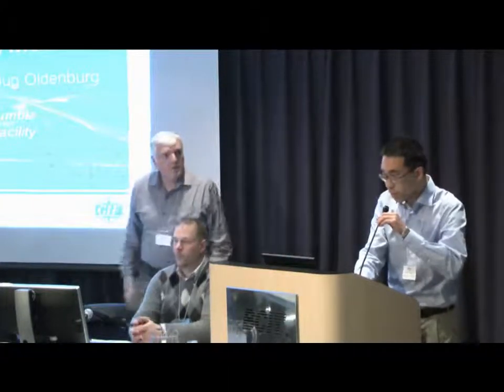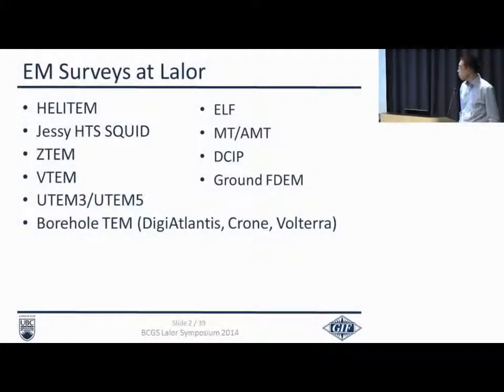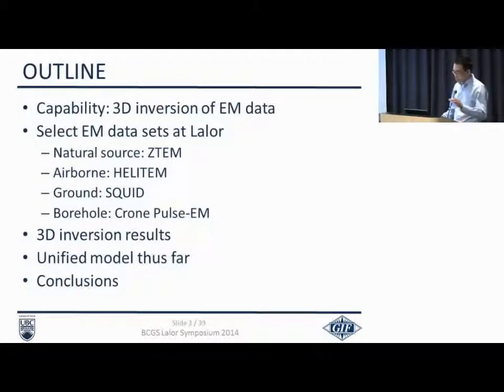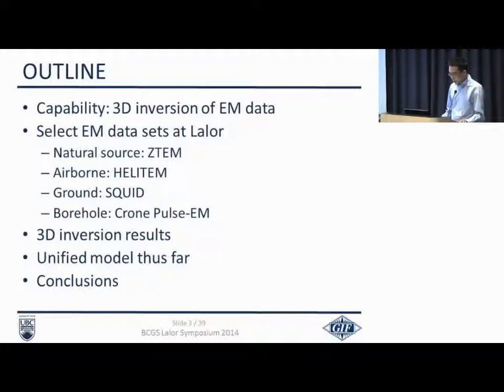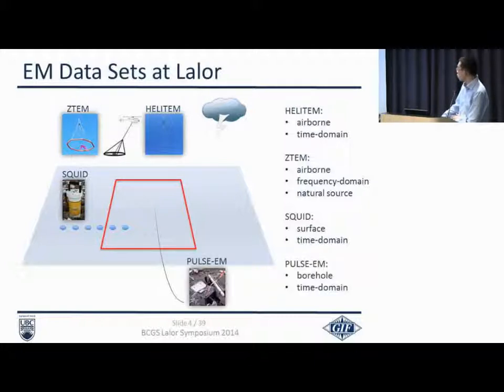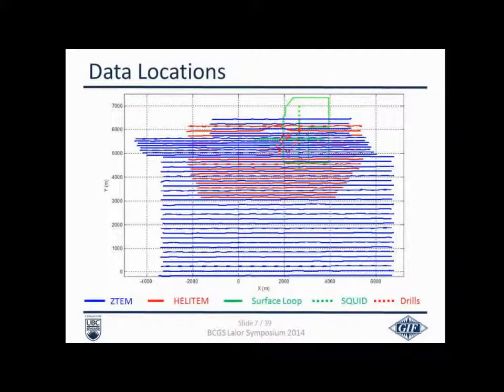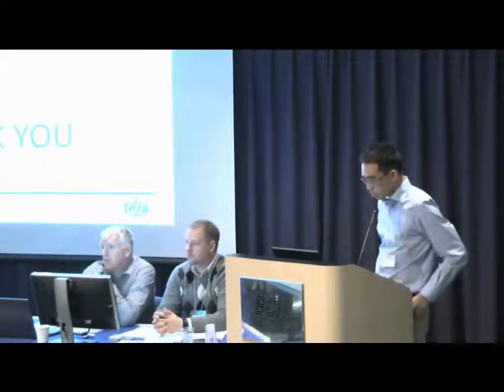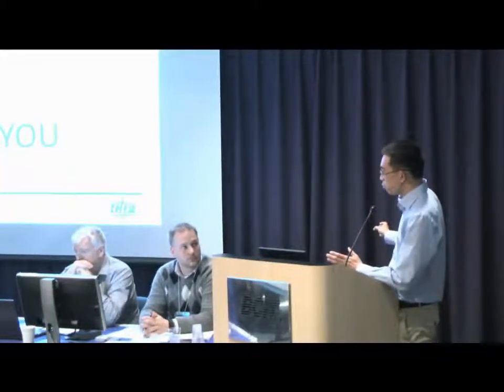20- Inversions of EM Data at Lalor, a Unified Electrical Conductivity Model- Dikun Yang, 2014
Results of a 3D inversion of EM data using ZTEM, HELITEM, SQUID, and Crone Pulse-EM data at the Lalor VMS deposit, Manitoba, Canada, and a unified EM model thus far.

Presented by Dikun Yang (University of British Columbia), with co-authors Doug Oldenburg and Dominique Fournier (University of British Columbia), at the BC Geophysical Society (BCGS) Fall Symposium, Vancouver, Canada, 2014.